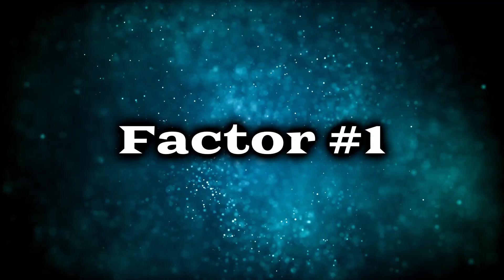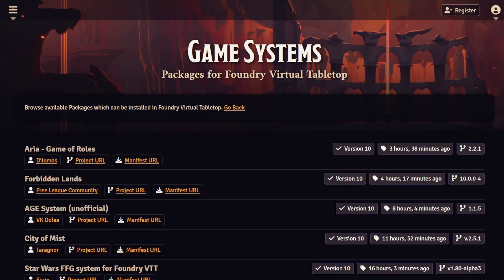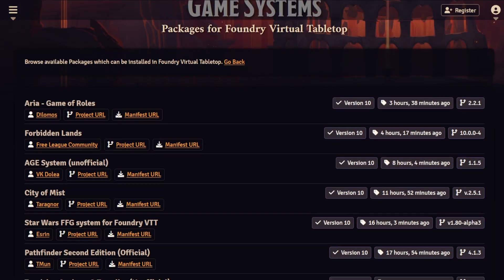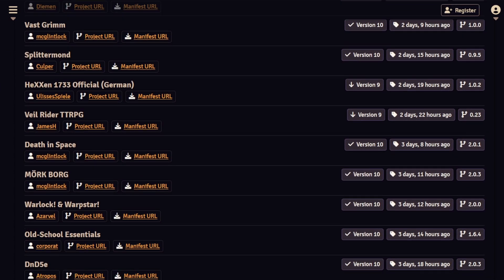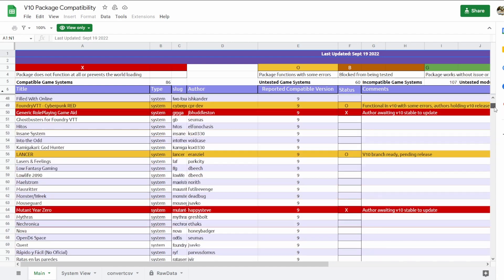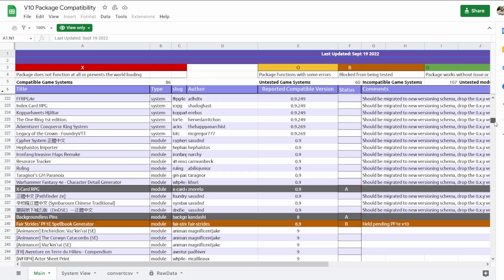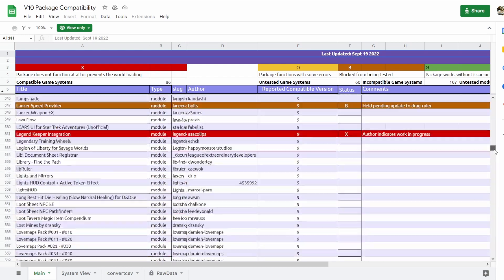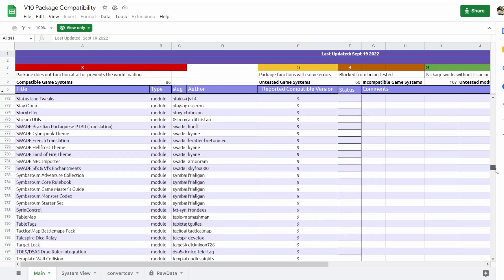When Should You Update Foundry VTT? (Foundry Virtual Tabletop v10)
Every time a new version of Foundry comes out, there's a ton of discussion that erupts online around when it's a good idea (or safe) to upgrade. In this video, we cover the four factors I believe are most important in this process.

0:00 Intro
0:31 Factor #1
2:00 Factor #2
3:30 Factor #3
4:48 Factor #4
6:24 Outro